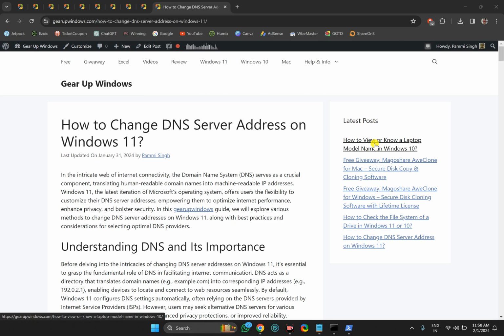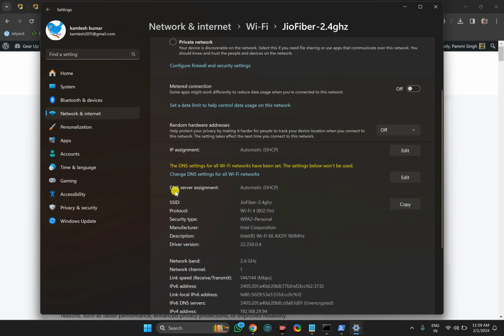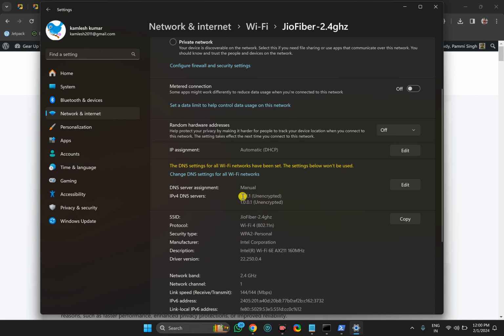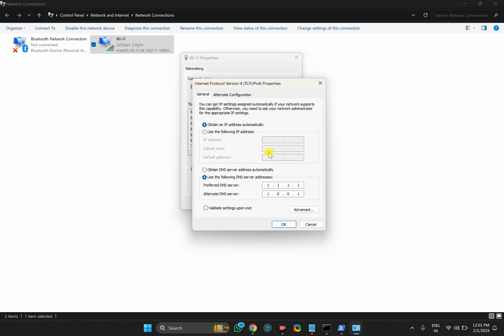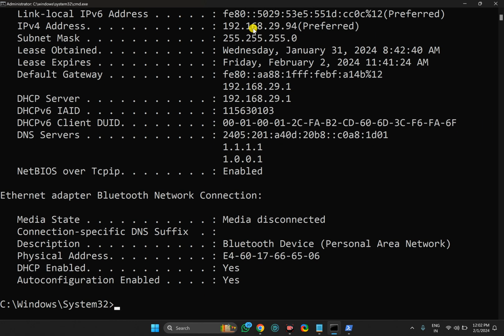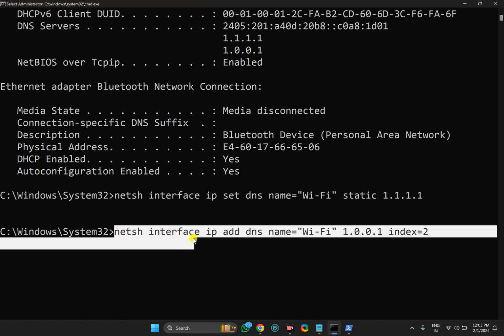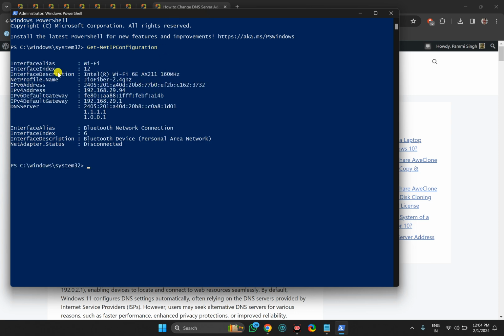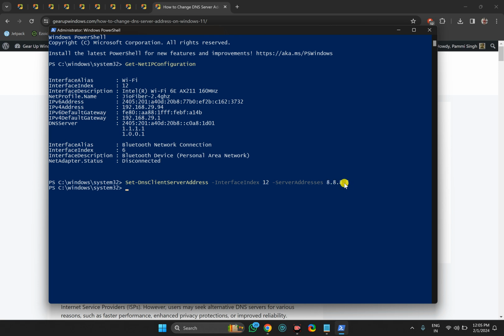4 Methods to Change DNS Server Address on Windows 11 | GearUpWindows Tutorial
Title: "Mastering DNS Configuration: 4 Methods to Change DNS Server Address on Windows 11"

Description:
Welcome to GearUpWindows! In this video, we'll guide you through four powerful methods to effortlessly change your DNS server address on Windows 11. Whether you're looking to enhance your browsing experience, boost network performance, or address connectivity issues, understanding these methods is essential.

1. Settings App: We'll start with the user-friendly Settings app, offering a straightforward interface to customize your DNS settings without diving into technical complexities.

2. Control Panel: For those preferring a more traditional approach, we'll explore the Control Panel method, providing a familiar interface for DNS configuration with a few simple clicks.

3. Command Prompt: Dive deeper into Windows command-line capabilities as we demonstrate how to change DNS server addresses swiftly using Command Prompt commands, offering greater control and flexibility.

4. PowerShell: Unlock the full potential of DNS management with PowerShell commands, ideal for power users and IT professionals seeking advanced configuration options and automation possibilities.

By the end of this tutorial, you'll have a comprehensive understanding of these four methods, empowering you to optimize your network settings according to your preferences and requirements. Don't miss out on this essential guide to mastering DNS configuration on Windows 11.

DNS address:-

1. Cloudflare DNS:
– Primary Server Address: 1.1.1.1
– Secondary Server Address: 1.0.0.1

2. Google Public DNS:
– Primary Server Address: 8.8.8.8
– Secondary Server Address: 8.8.4.4

3. OpenDNS by Cisco:
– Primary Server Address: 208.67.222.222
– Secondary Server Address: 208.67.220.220